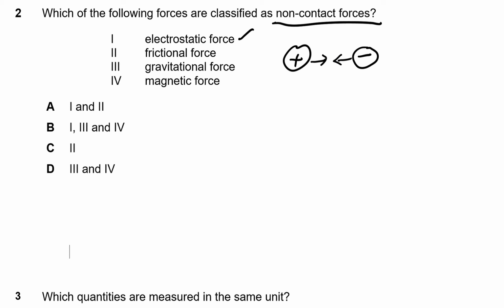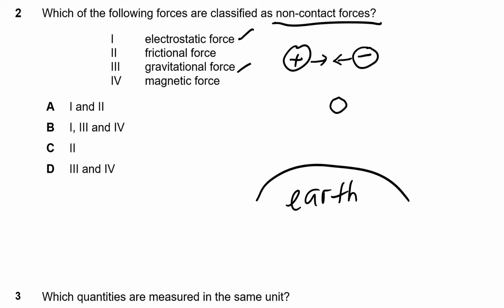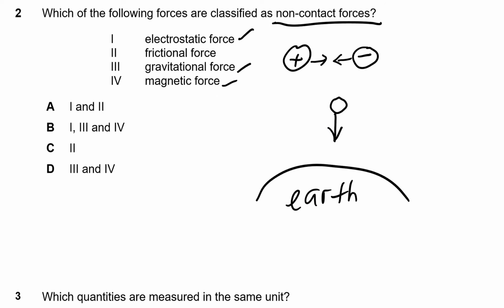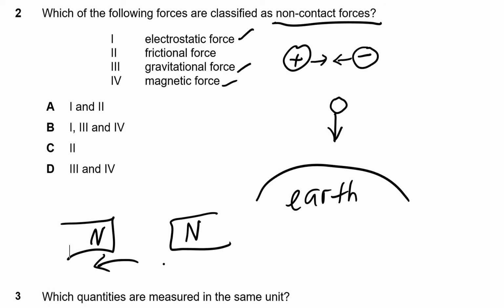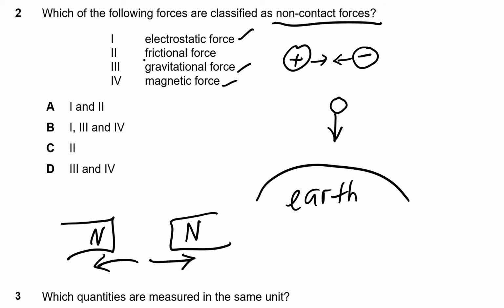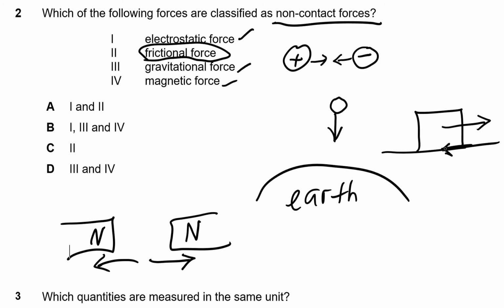2018 MYE MCQ2